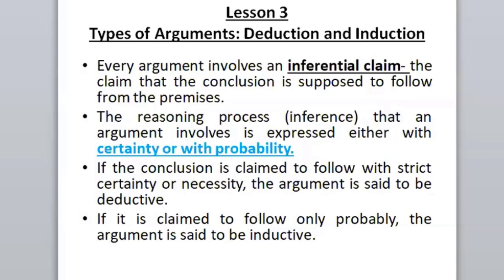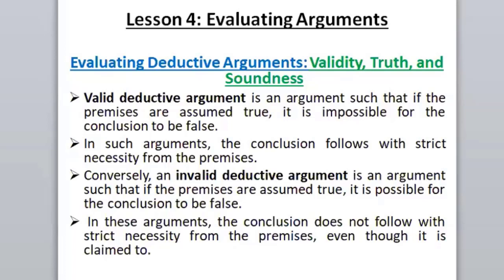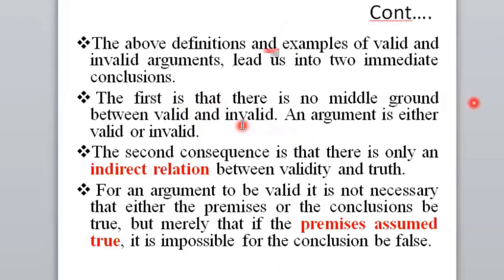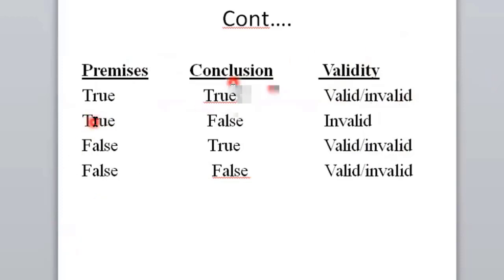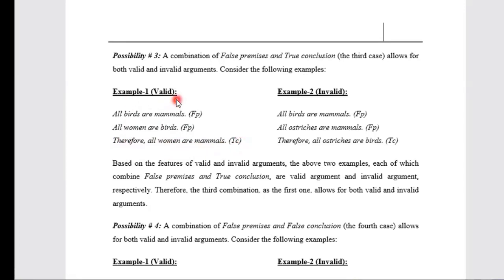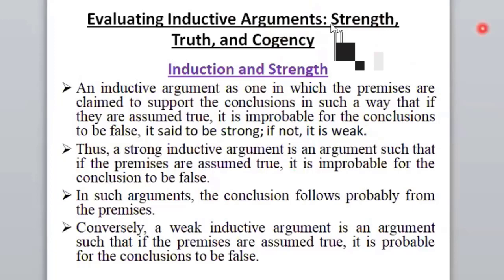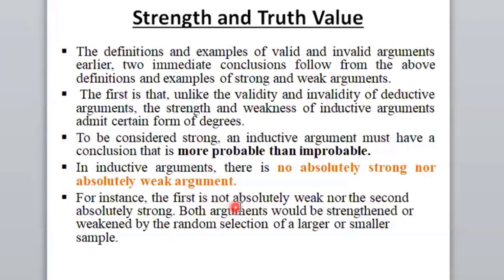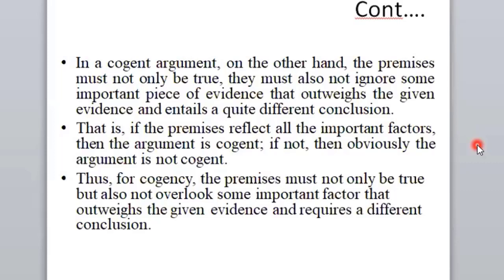Critical Thinking 19 May 2020